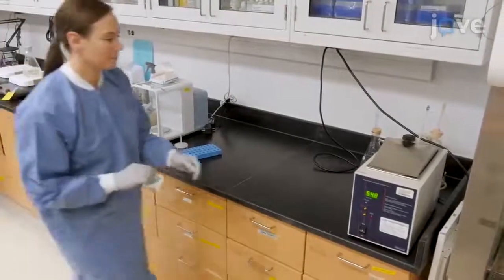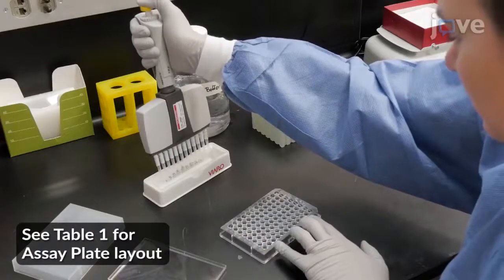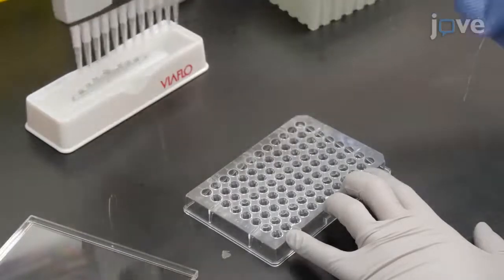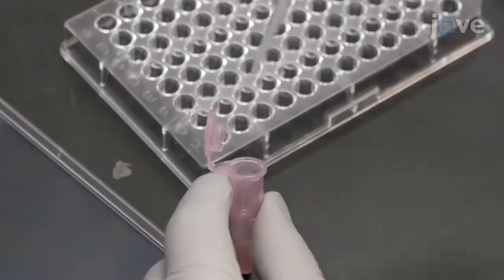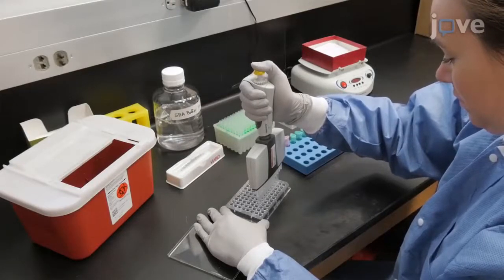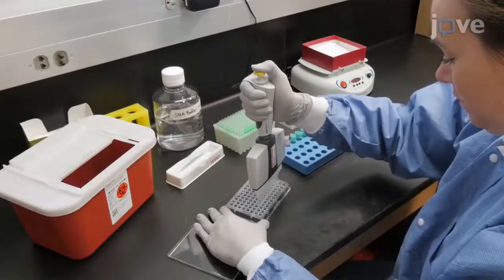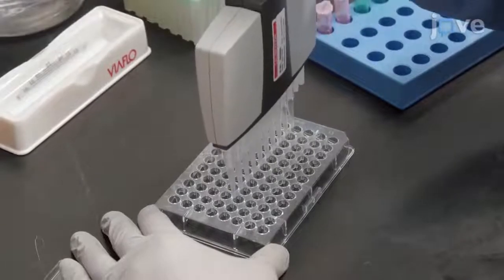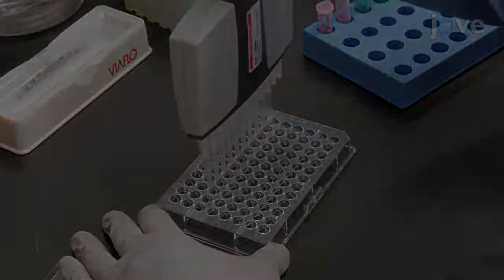High-throughput Bactericidal Assay for Shigella | Protocol Preview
A High-throughput Shigella-specific Bactericidal Assay -  a 2 minute Preview of the Experimental Protocol

Hailey  P. Weerts, Jigui Yu, Robert  W. Kaminski, Moon  H. Nahm
Walter Reed Army Institute of Research, Department of Enteric Infections, Bacterial Diseases Branch; University of Alabama at Birmingham,;

Here we present a protocol to measure Shigellacidal activity of antibodies in serum. Serum is mixed with bacteria and exogenous complement, incubated, and the reaction mixture is plated on agar plates. Viable bacteria form colonies which are counted, using an automated colony enumerator, and used to determine the bactericidal titer.